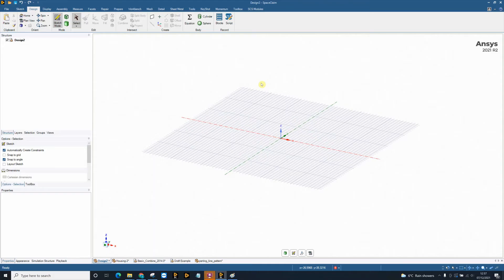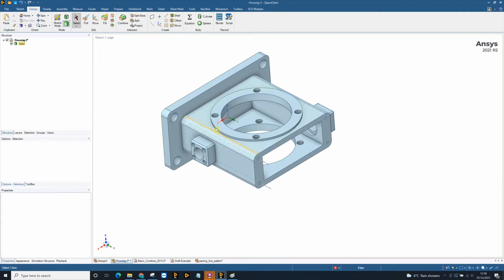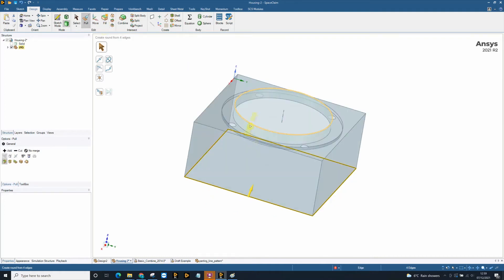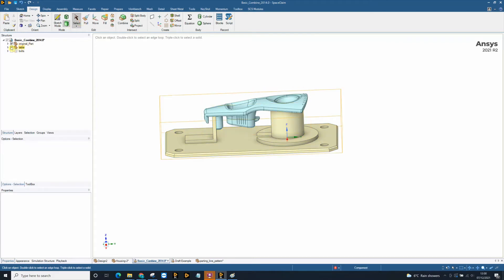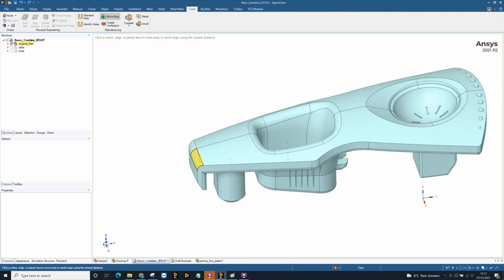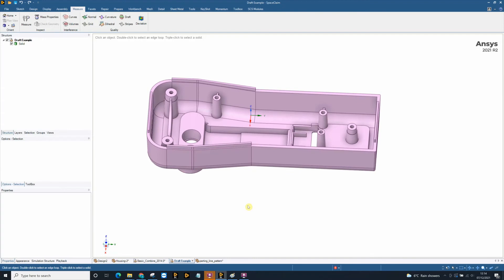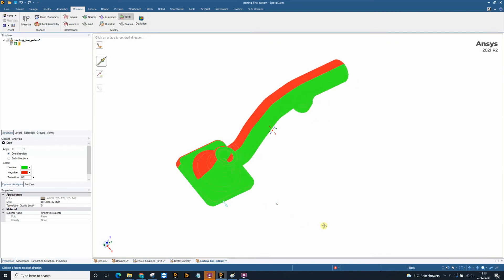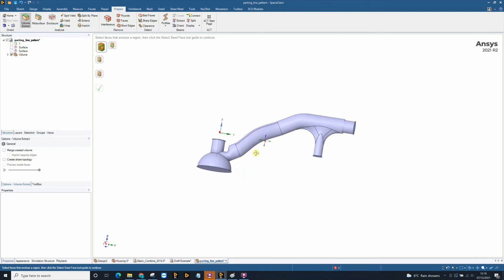Manufacturing Engineer - Ansys SpaceClaim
In this video we look at a few reasons why we believe Ansys SpaceClaim is a great tool for manufacturing engineers. Most CAD file types supported. Modify data regardless of system it was created in. Quickly create Jigs, Fixtures and workpieces. Draft Analysis. Split/Parting line creation. Enclosures and volume extract.